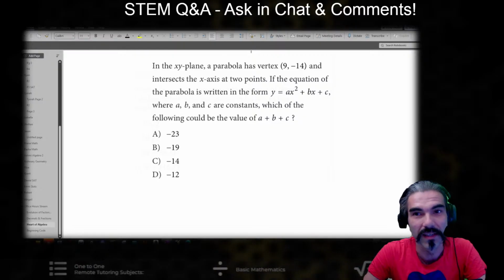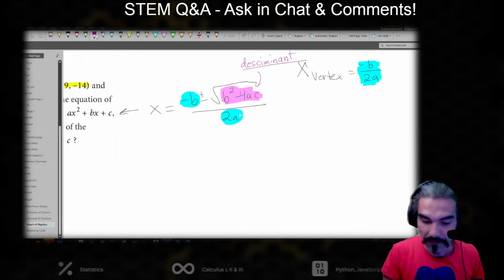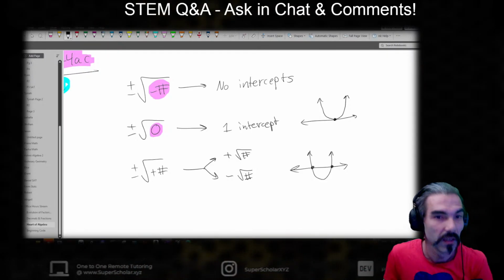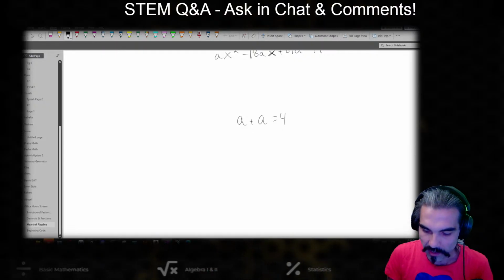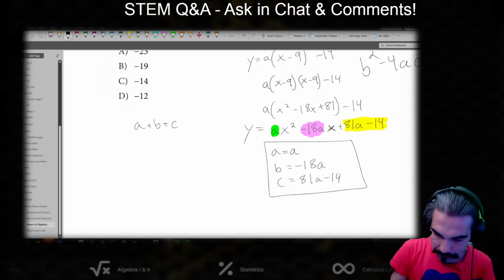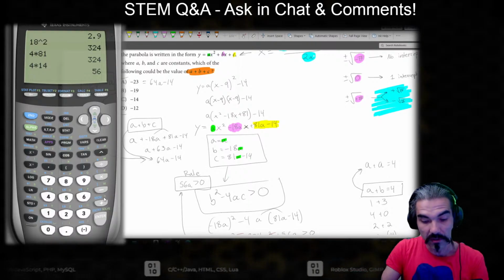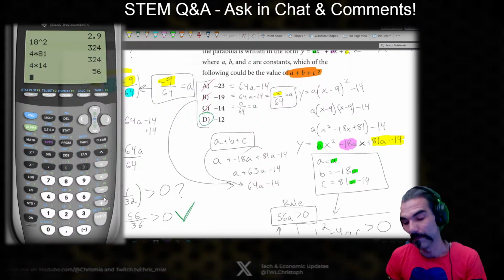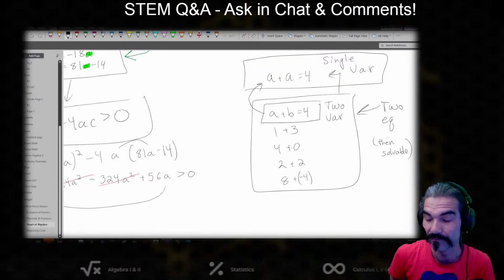SAT/ACT Monsters - The Professors Office Hours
Catch my Office Hours daily starting after 12PM US East  |  16:00 UTC
(Turn on notifications for when it begins! Schedule gets wonky with last minute student session requests)

Like, Sub, and turn on Notifications for the next Office Hours and ask away!
Ask any questions, music and chill, or team up online!

Math, Algebra, Calculus, Trigonometry, Programming, Coding, AI, Data, Python, JavaScript

Updates to my teaching services below! With over 5000 students taught;

1 - Unlimited Photo help with math problems! Simply take a photo, send it to my email, discord, or messenger (all apps supported!) and i'll provide a detailed set of notes on the
problem in assisting the student in the Professors Office

2 - Unlimited Video help with math problems! Similar to the Photo help but in this case a full video recording of me going step by step to the solution of the problem!

3 - FREE trials available for both options above for a week, try it out, get math help, and choose whether to continue with my assistance!

I hope to be of help to all my of current students and future students! Remember I am also a top tutor assisting students with ADHD and other learning impedements! I make my sessions socially engaging, many times entertaining, and full of trivia to help the student pay attention and absorb as much information from our sessions as possible!